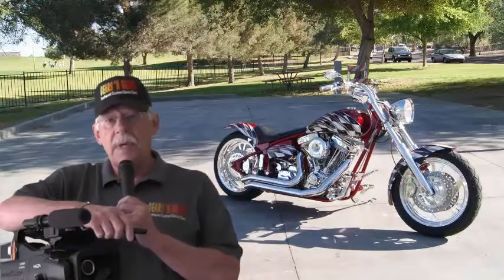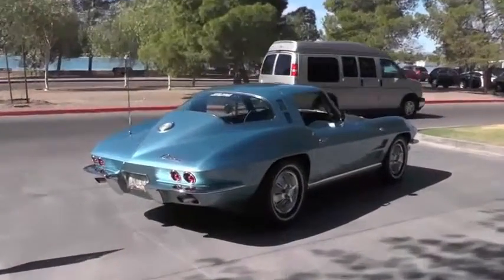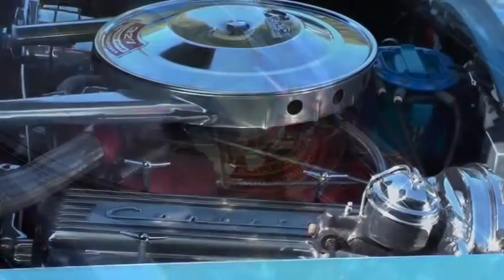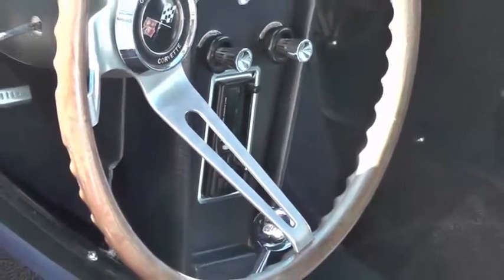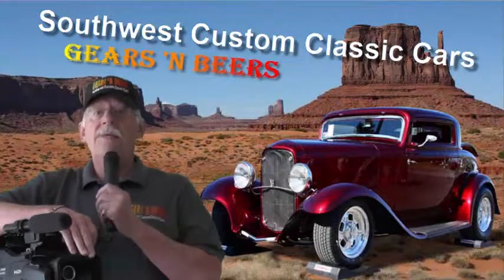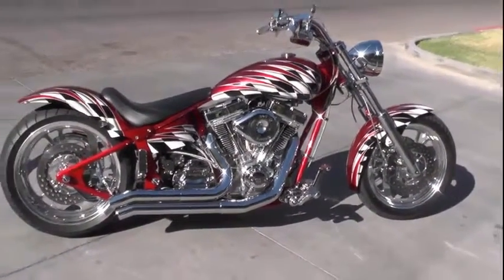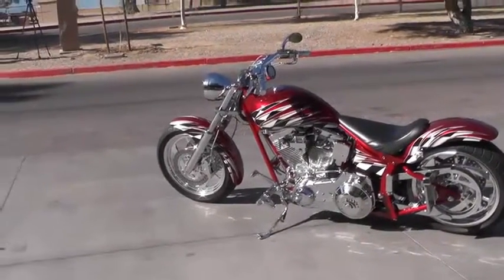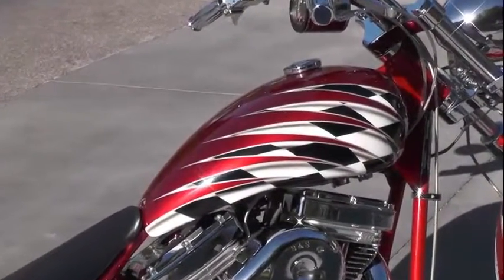Lake Havasu Live Gears 'n Beers Southwest Custom Classic Cars Boulevard Event # 3-31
Lake Havasu Live, Gears 'n Beers Event Edition recorded Live on the Boulevard in Lake Havasu featuring a 1964 Corvette 327 and an 2001 American Ironhorse "Slammer".